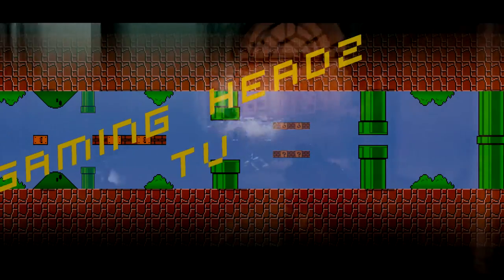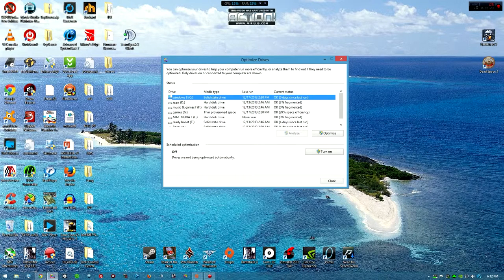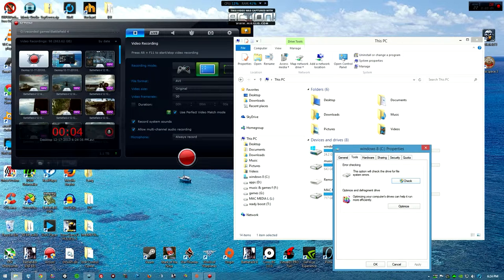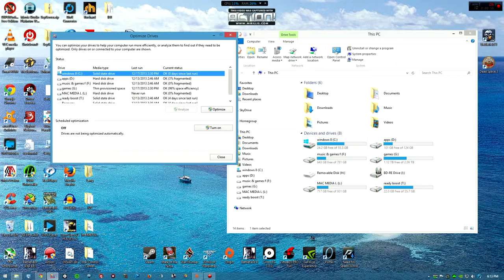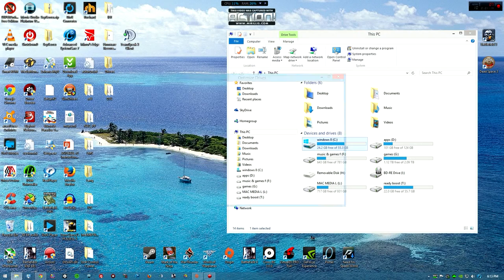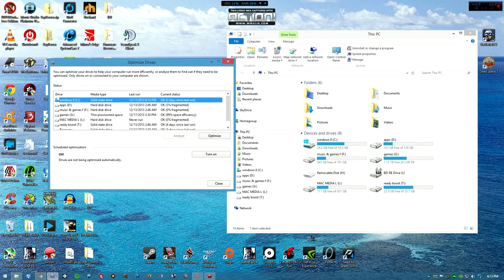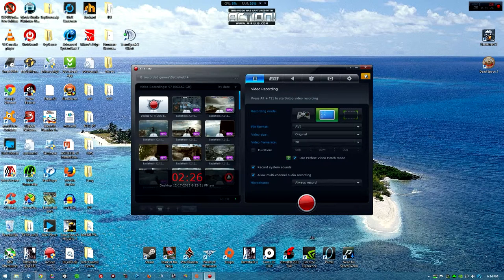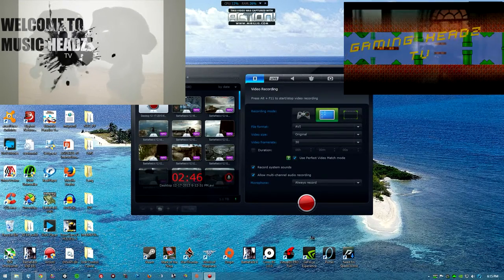dj crossfades tip of the day how to trim your ssd in windows 8.1 tutorial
which we have permission to post there music on music headz tv and gaming headz tv you can check them out
i hope this help everyone out there .